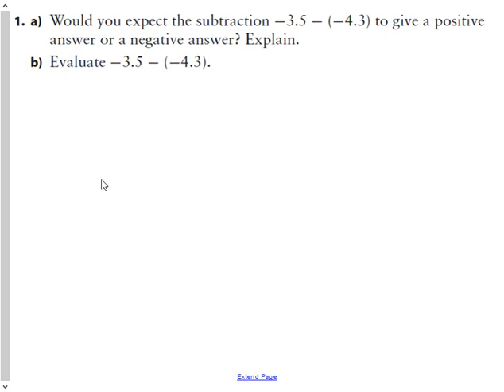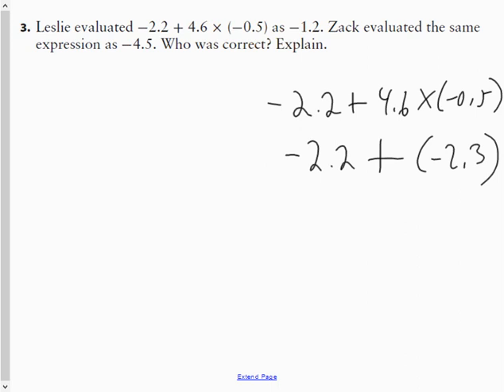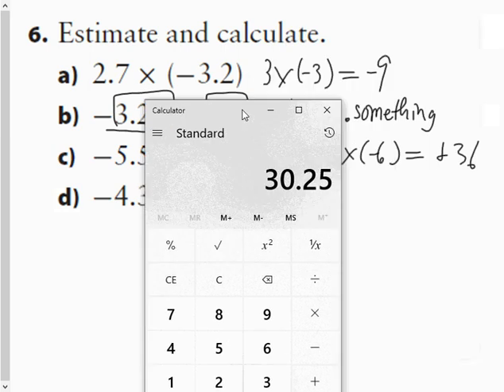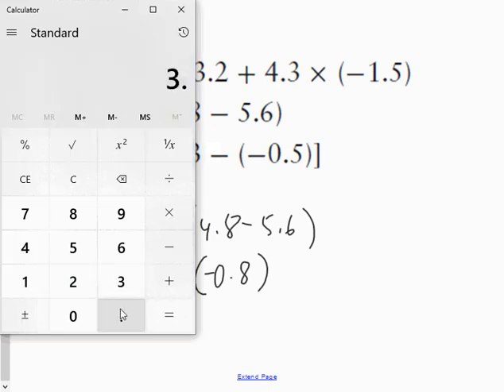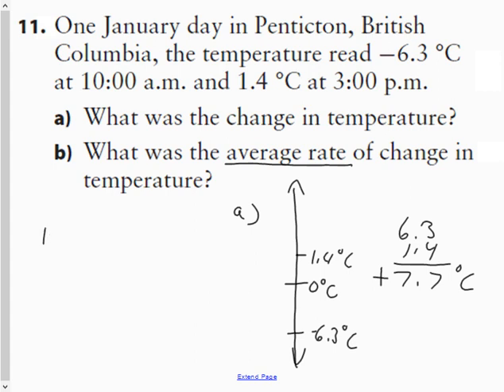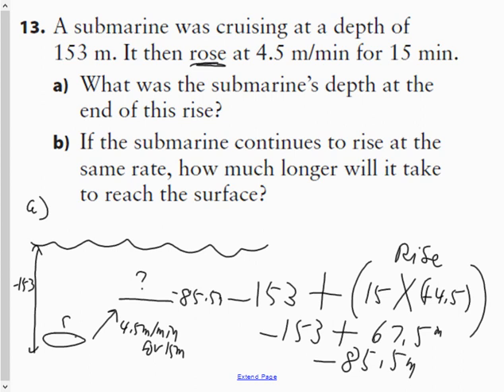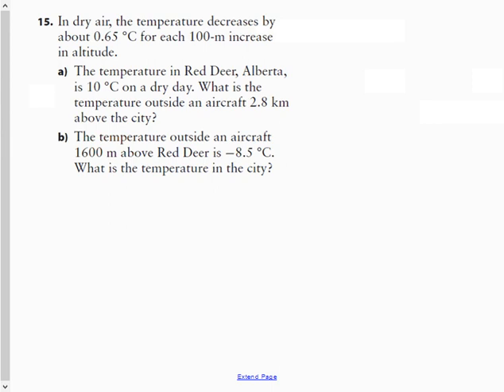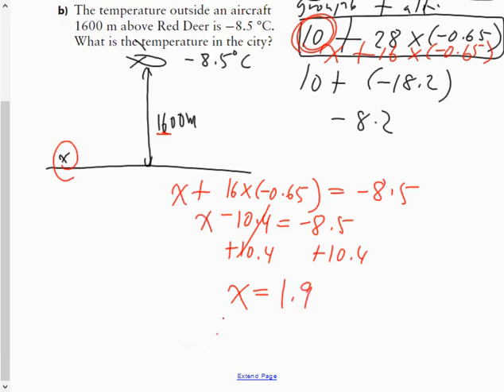Chapter 2 2 Operations with Rational Numbers in Decimal Form